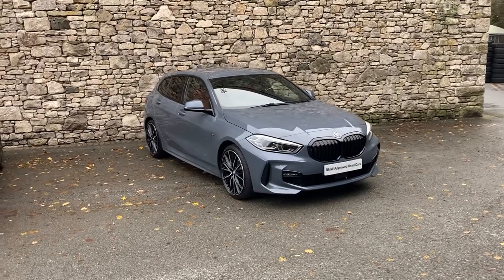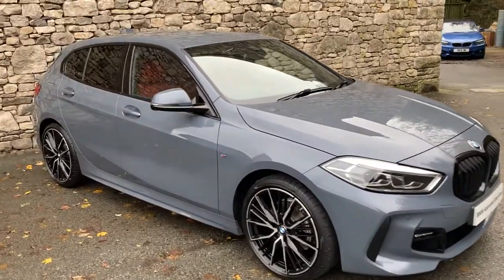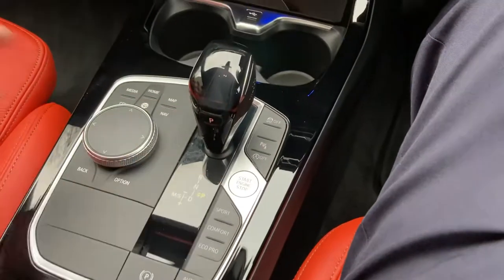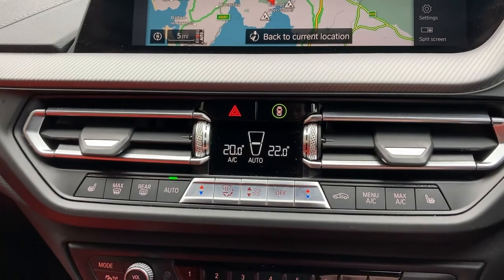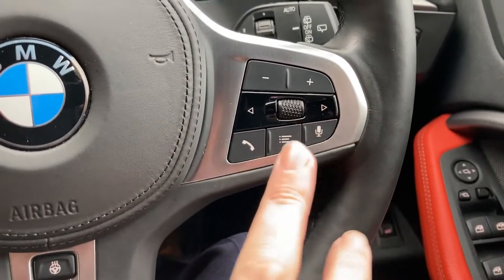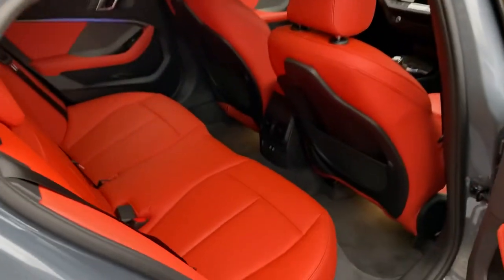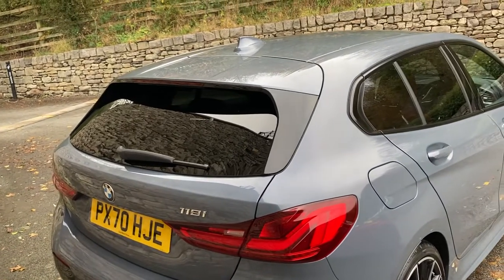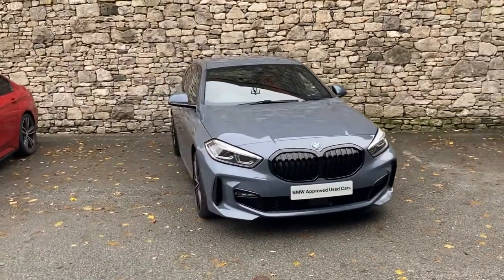BMW 1 SERIES 118i M Sport 5dr Auto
Here at Lloyd Motor Group BMW South Lakes we’re proud to offer this stunning example of the BMW 1 SERIES 118i M Sport 5dr Auto finished in the fantastic Storm Bay Metallic paint with complimenting Black Dakota Leather upholstery. This 118i comes fitted with the desirable Automatic gearbox and Sun Protection Glass. It also comes with the Comfort Pack 2 giving you Steering wheel heating, Automatic tailgate, Comfort Access and Seat adjustment - front, electric with driver memory. This high spec car also has the Technology Pack 2 containing harman/kardon Loudspeaker system, BMW Connected Package Pro and BMW Live Cockpit Professional. All of our cars are professionally prepared by our BMW Technicians at our state of the art prep centre to the highest of BMW standards, this brilliant 118i comes with a full service history, all of our cars also come with a minimum of 12 months warranty giving your that extra peace of mind. We are a family owned business that prides itself on delivering excellent customer service and satisfaction time and time again. We can also make a personal video of the car if you’d like. We are proud to say we have no hidden admin fees or costs.  We're open 7 days a week.